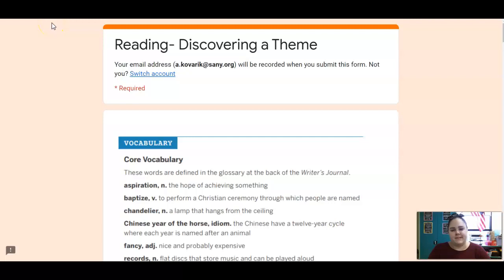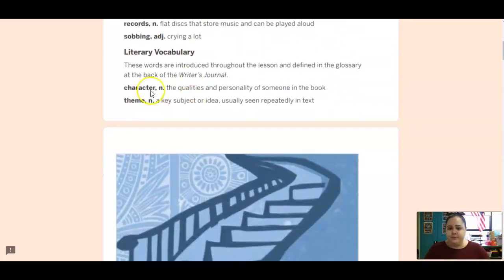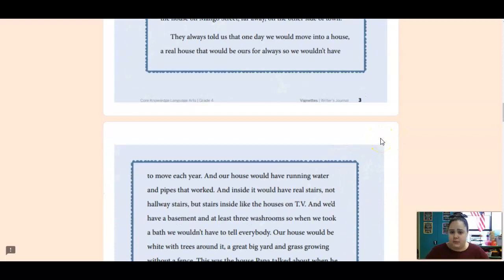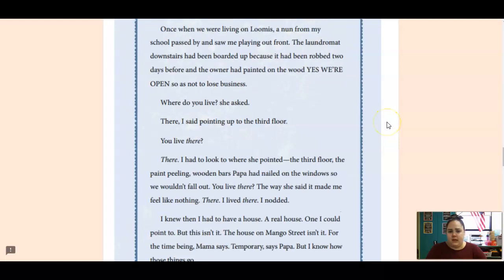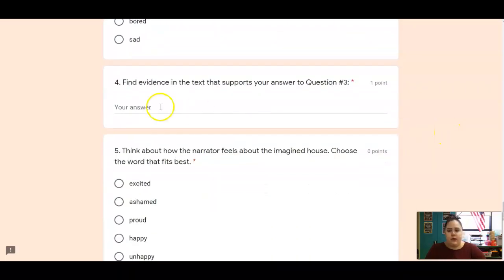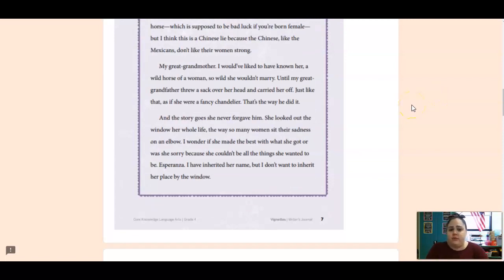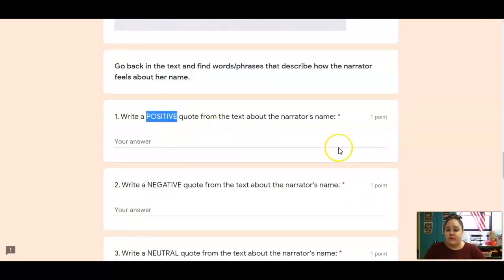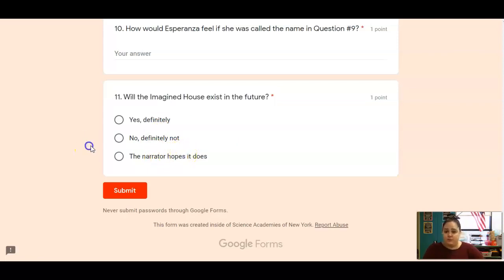4th Grade CKLA ELA -Unit 6 Lesson 2 Contemporary Fiction with exerpts from The House on Mango Street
4th Grade CKLA ELA - Unit 6 Lesson 2 Contemporary Fiction with exerpts from The House on Mango Street: Discovering a Theme